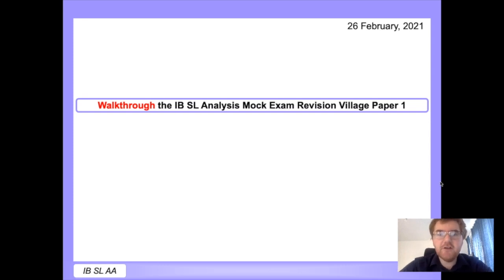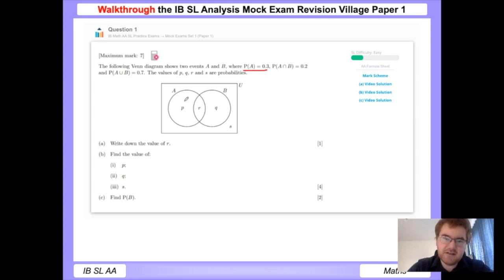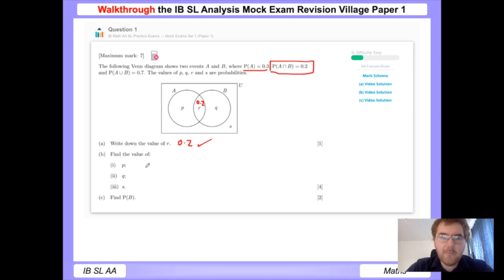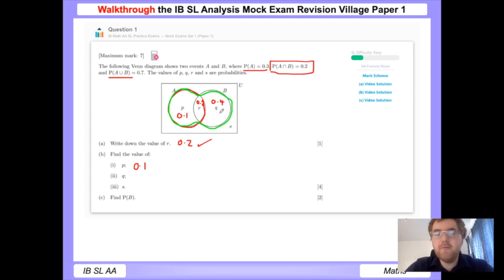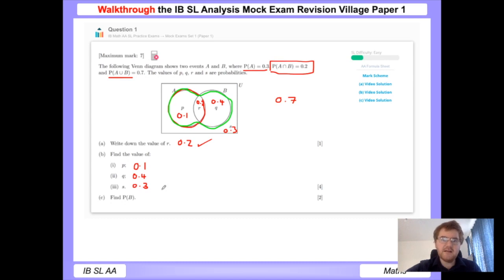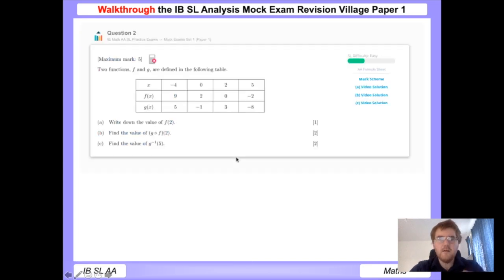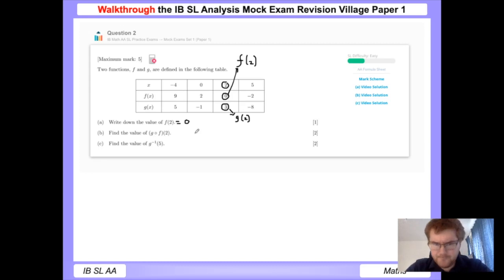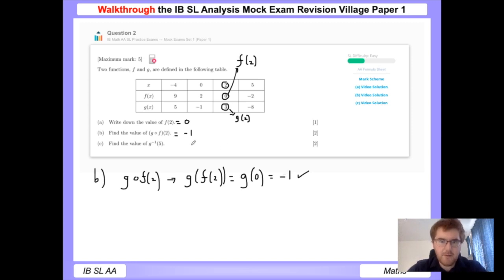IB Math AA Analysis SL Paper 1 Revision Village Qs 1 and 2